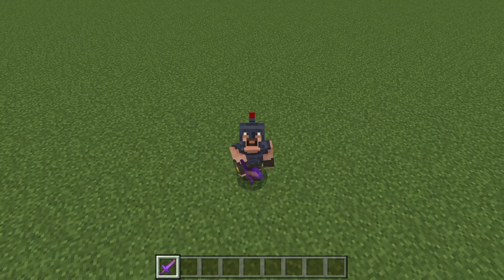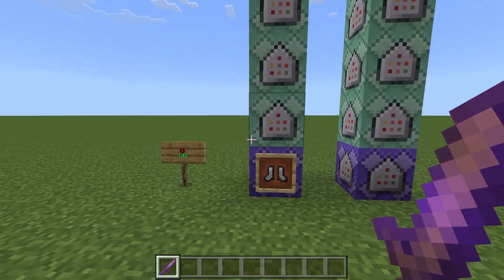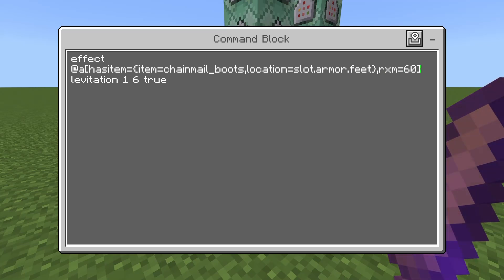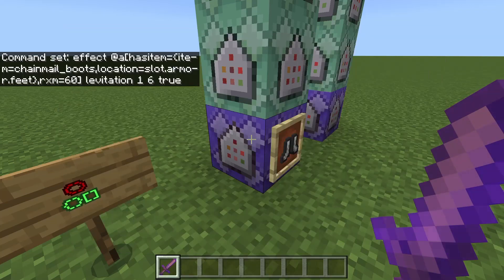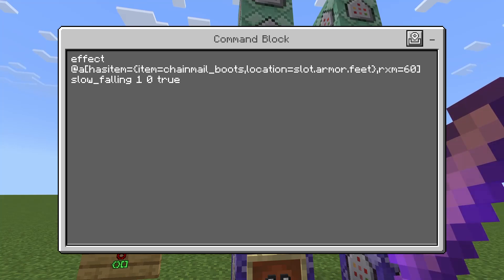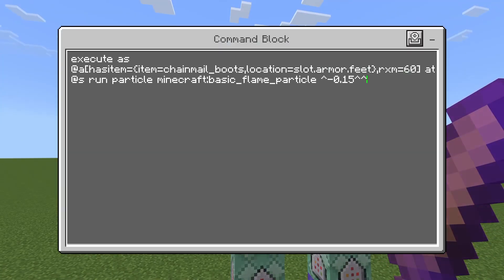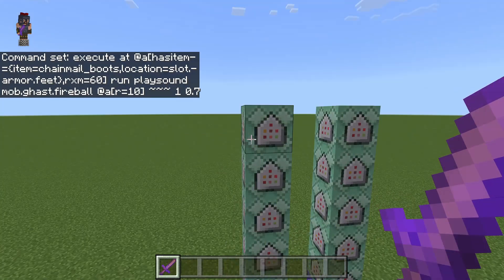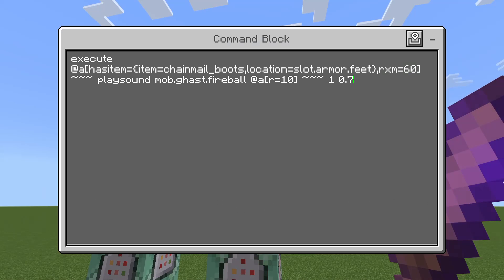How to make Rocket Boots in Minecraft with Commands! (Bedrock Tutorial)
This video teaches players how to make rocket boots with only commands in both versions of the execute command
Thumbnail by: Joly de Fer